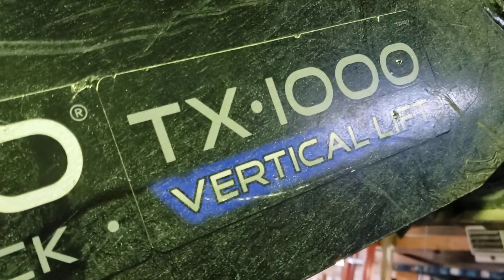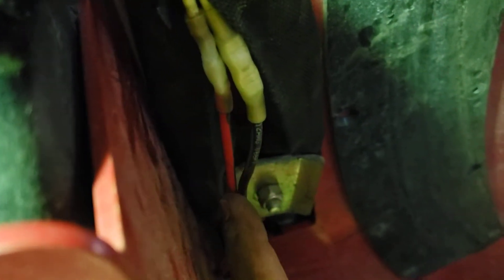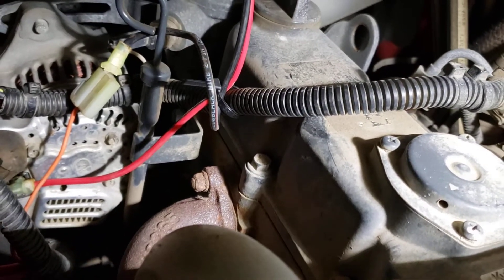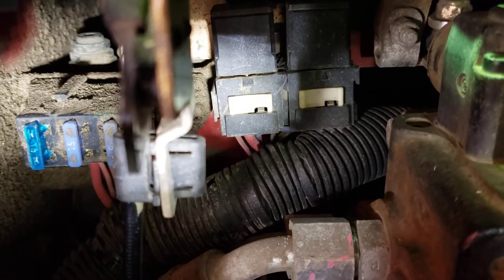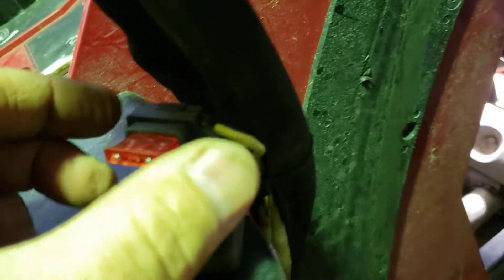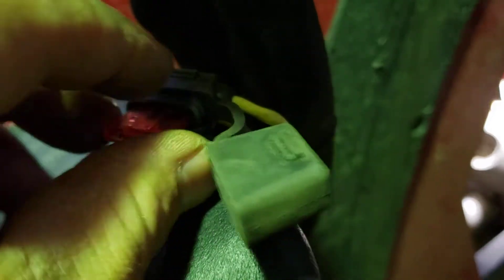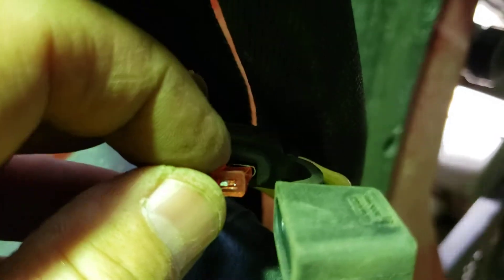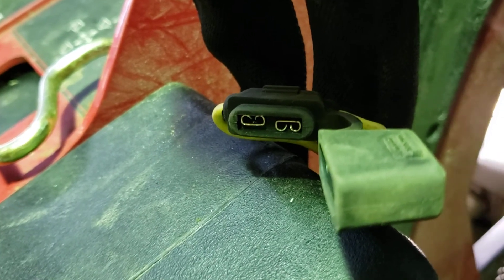Dingo TX1000 Hot Intermittent Alternator Short Debugging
I added a temporary fuse in-line with the alternator wire connecting through the ignition switch (run mode) to determine if the alternator is blowing one of the 4 fuses inside the dingo. i'm expecting to see the smaller 10A in-line fuse to blow before the 15A fuse inside the dingo. the fuse inside the dingo that is blowing out was originally a 10A one but i up sized that to 15A to run this test and determine the results. i will eventually put the correct 10A back inside the machine. the fuse location blowing out inside the machine is the one closes to the side (left side when looking under the hood).

I used a crimped on spade connector (male & female) to mate to the alternator connector and wire. the crimped on connectors were at the end of my long wires going to the outside of the machine where the in-line fuse was located.

UPDATE: I finally found the reason why the fuse was blowing once in a while and it wasn't the alternator after all. Please watch my new video that covers the component which is causing this intermittent problem.